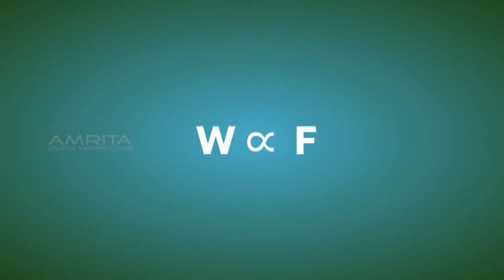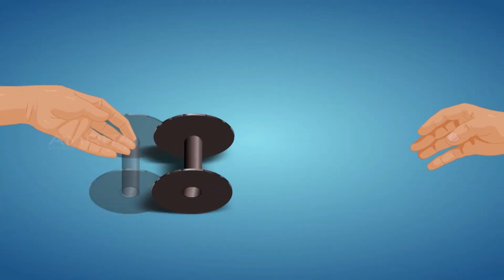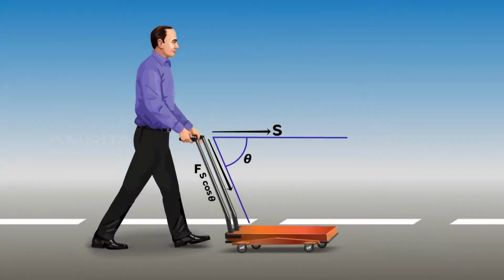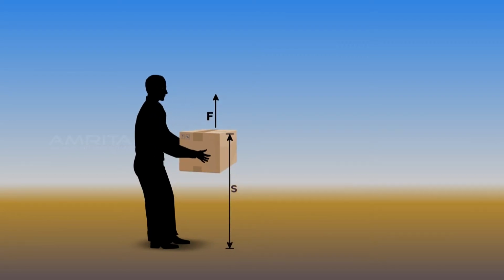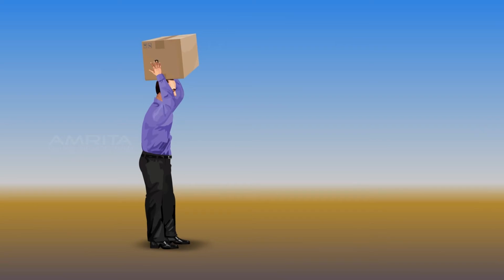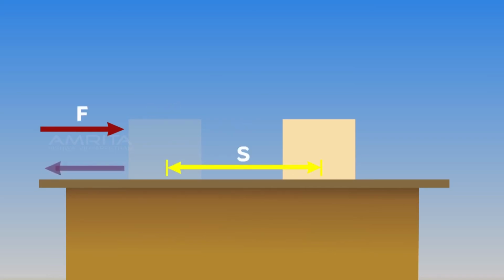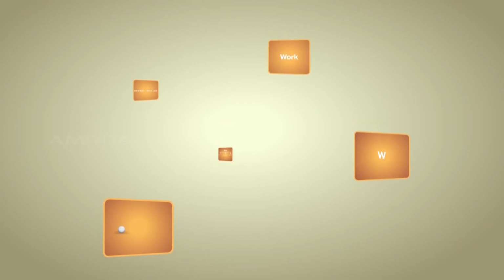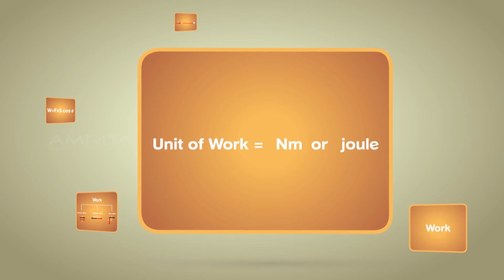Work according to physics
Work is done whenever a force moves something over a distance. You can calculate the energy transferred, or work done, by multiplying the force by the distance moved in the direction of the force.
Energy transferred = work done = force x distance moved in the direction of the force

When energy is transferred from chemical energy stored in muscles to ‘uphill energy’ in a raised load, or to ‘elastic energy’ in stretched springs, the energy transferred is a measure of how much work has been done.

Energy transferred = mgh

This second equation is illustrated by raising kilograms onto different height shelves. You can show that the equation is a good summary of what happens. It takes account of the mass, the height raised and whether the kilogram is raised on the Earth or the Moon.

The useful thing which you get from fuels by burning them is the transfer of energy released, to some other energy store such as a raised load, or a moving body.

However, not all the energy available does a useful job. If you lift a lot of bricks, you can get too hot. As well as transferring energy to the raised bricks, some of the energy generated in your muscles warms you up. The transfer of energy is not 100% efficient and not all the energy transferred is represented by mgh. Nor do you know how much total energy is stored by things being ‘uphill’. You can only calculate energy that is transferred